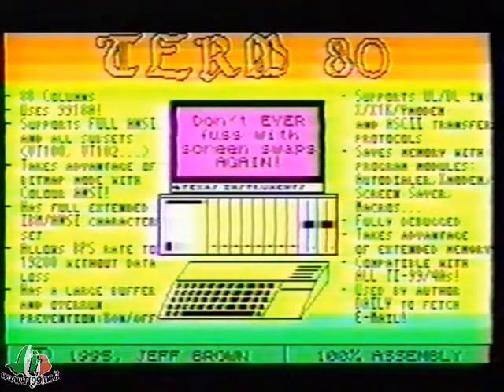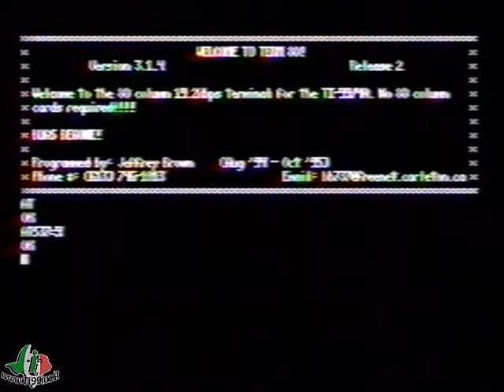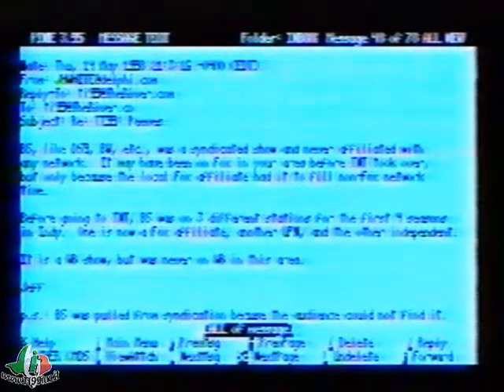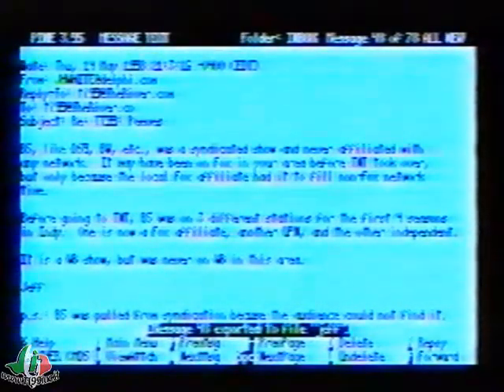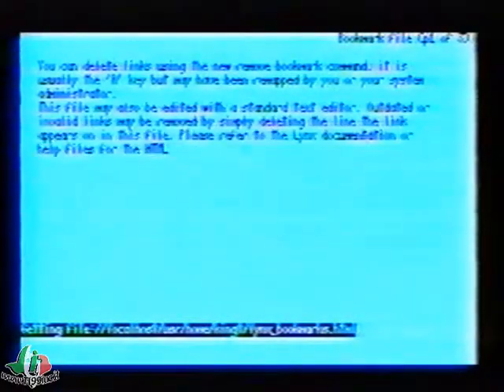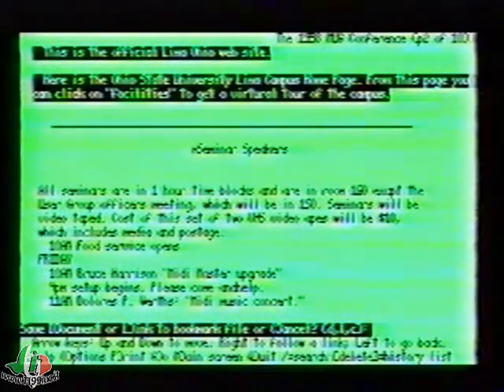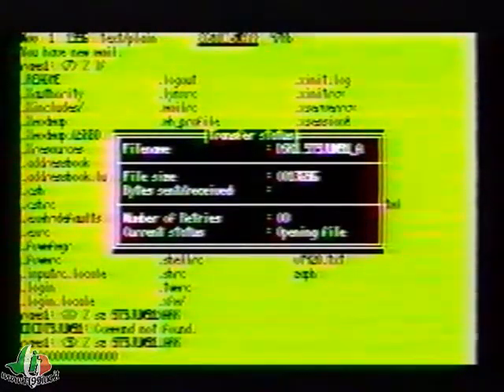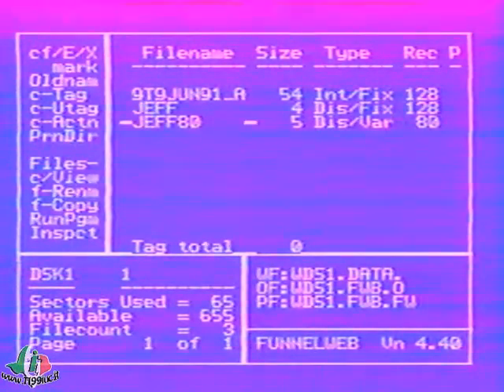Part_2.1- MUG 1998 Conferences at Lima - Lew King - Internet-EMail-Web on TI-99/4A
- MUG 1998 - VHS2 - Part 1 -
Speaker: Lew King
about: Using Internet, E-Mail and the Web with a TI-99/4A

and

or